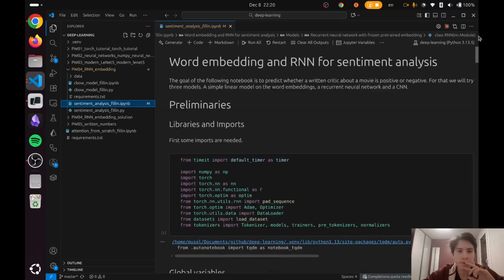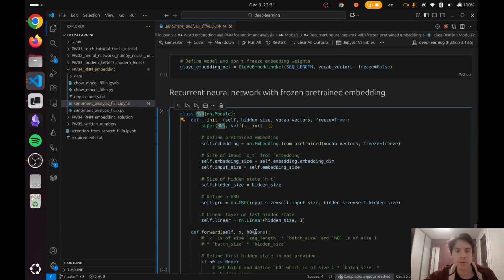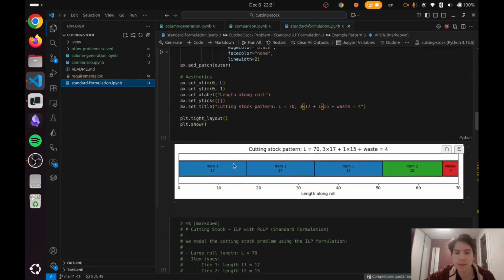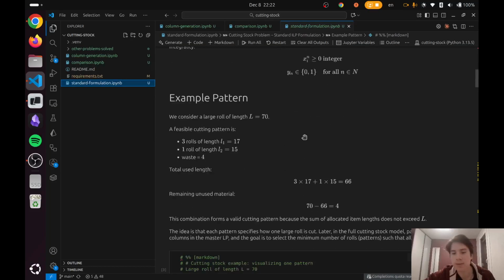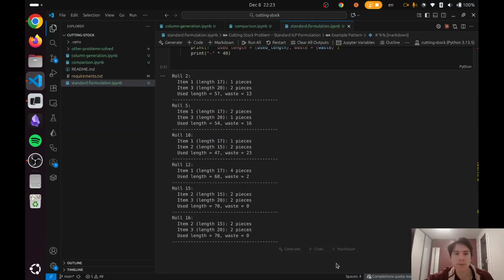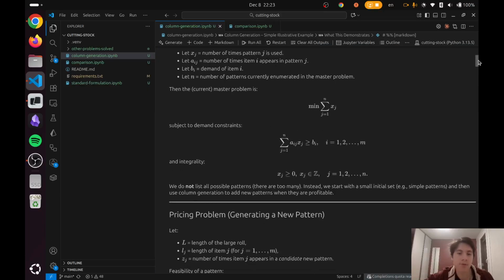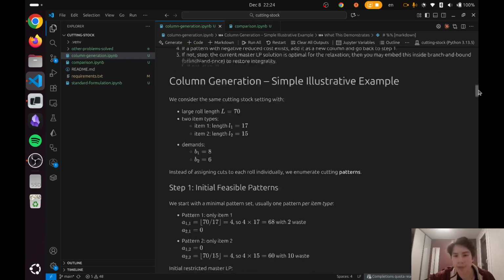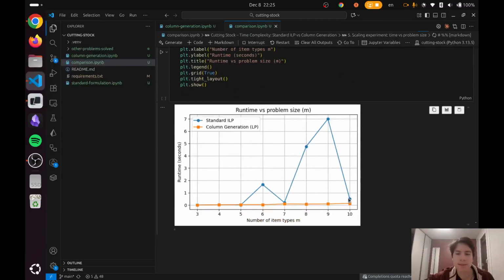Day 10 of programming until I get a job as AI research engineer